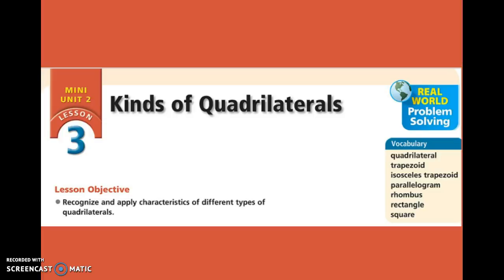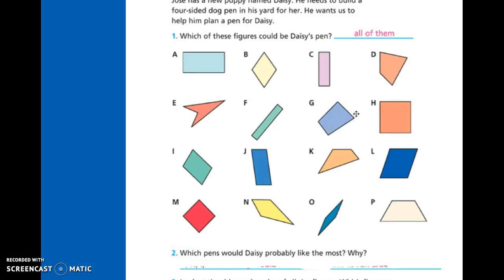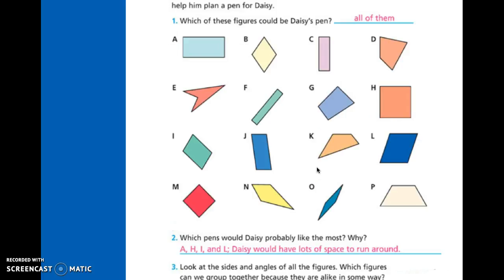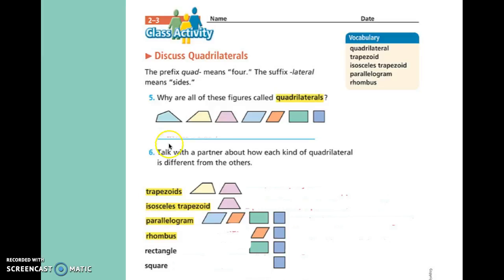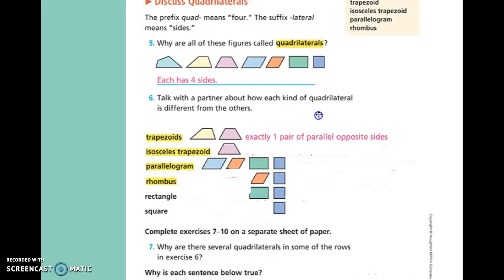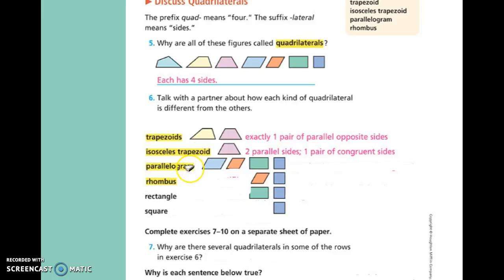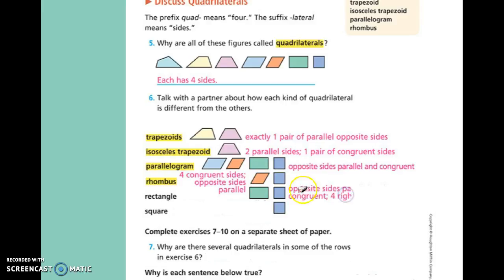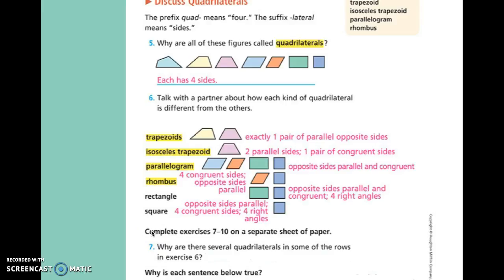2.3: Kinds of Quadrilaterals